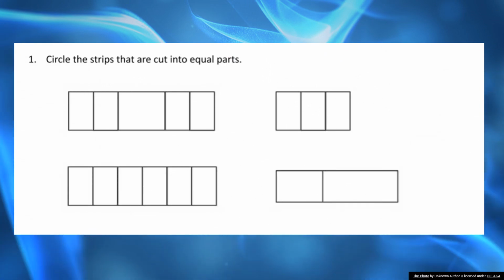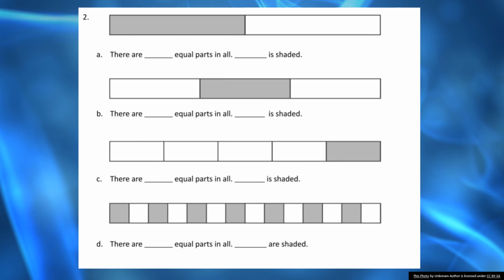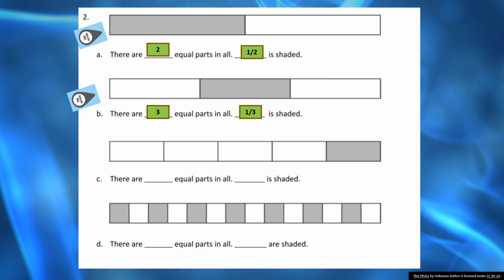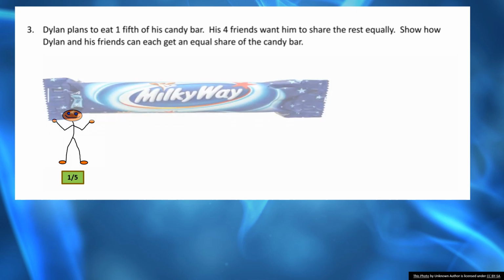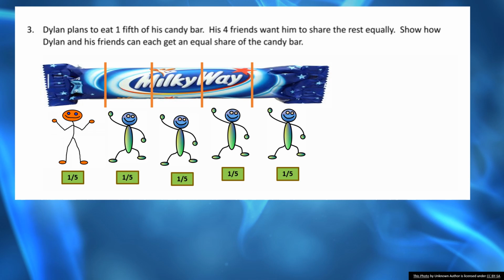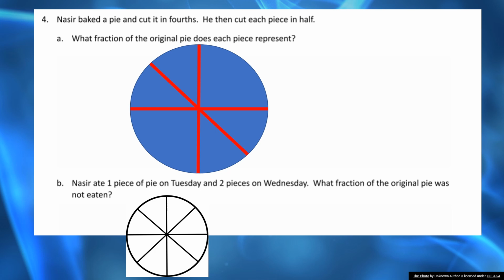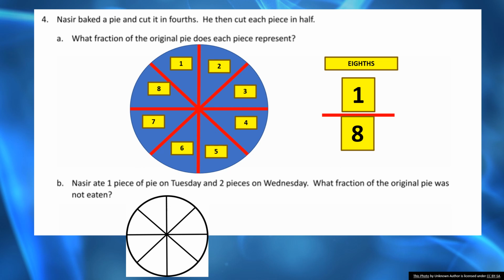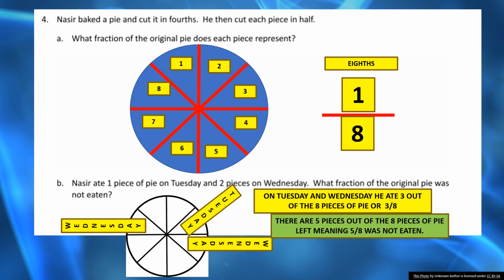GREAT MINDS EUREKA MATH GRADE 3 / 3RD GRADE MODULE 5 LESSON 2 HOMEWORK